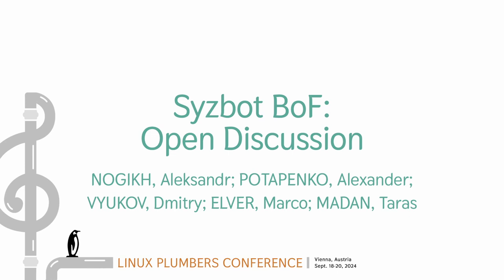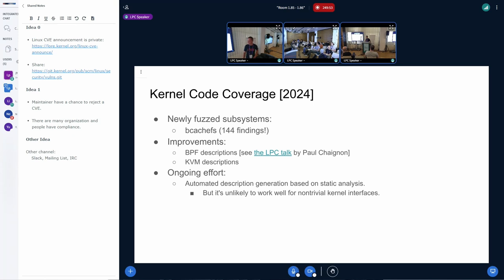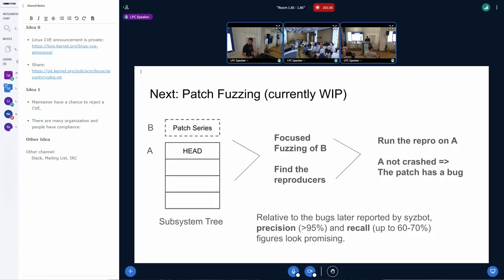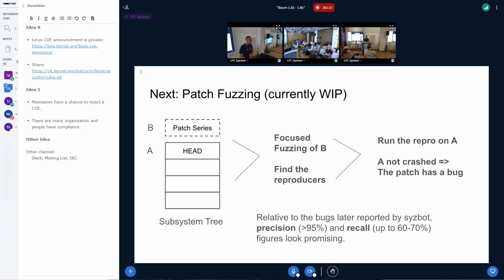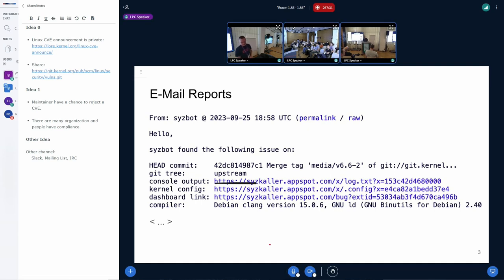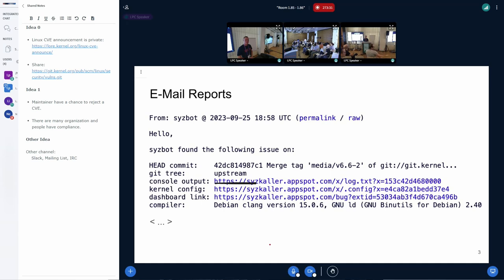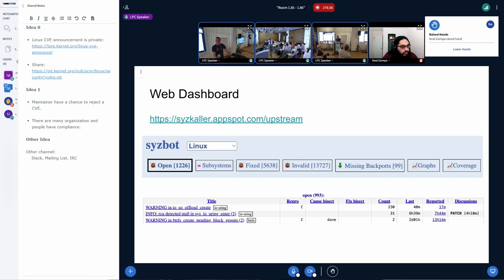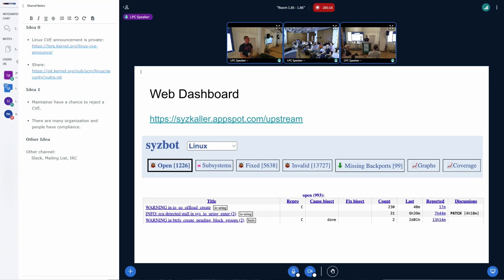Syzbot BoF: Open Discussion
NOGIKH, Aleksandr
POTAPENKO, Alexander
VYUKOV, Dmitry
ELVER, Marco
MADAN, Taras